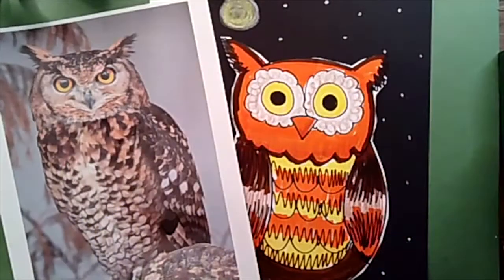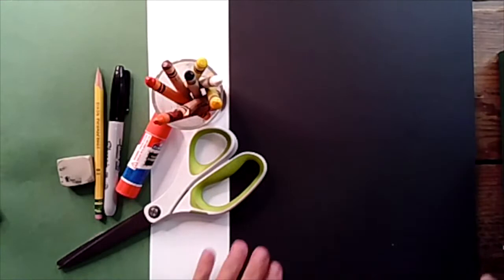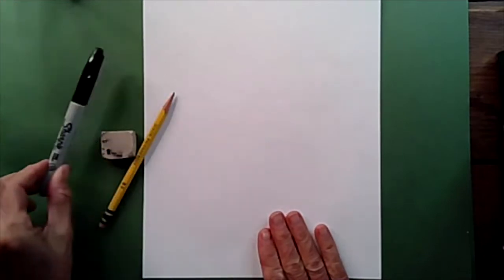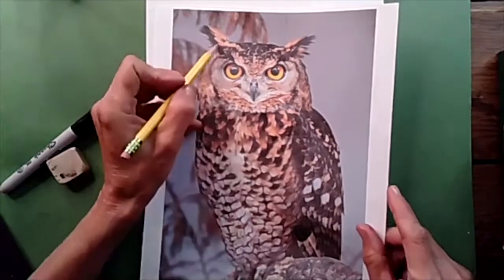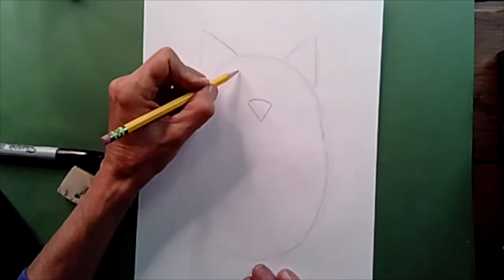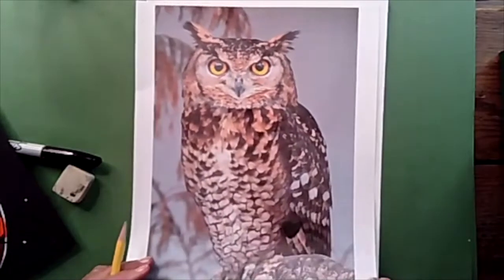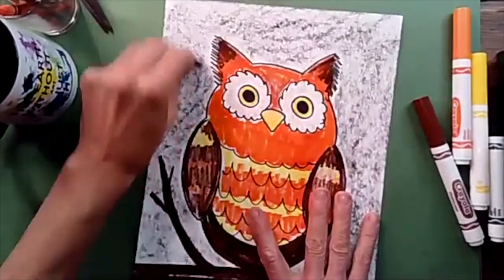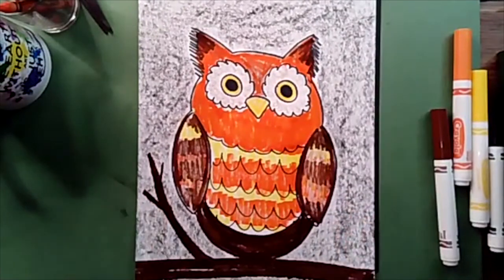Owl (Level 1, K-1st)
Whooooo is ready to draw a Great Horned Owl? This beautiful bird is found in many areas, even my own backyard in Southern California. Listen to his who, who, whoooo, whooooooo call in the Oak Trees. Come follow along with me as we learn how to draw and color him using basic art supplies you probably have around the house.
For today's lesson, you will need:
 *A piece of paper; 1st choice construction paper or mixed media paper, 2nd choice - copy paper.
* Pencil
* Eraser
* Sharpie marker, Black
* Water-based markers for coloring
* Crayons

**Optional-
  * A black background paper for the night sky or you can color your background
* Scissors
* Glue stick
*A coffee cup for placing your markers and crayons in so they are easier to reach